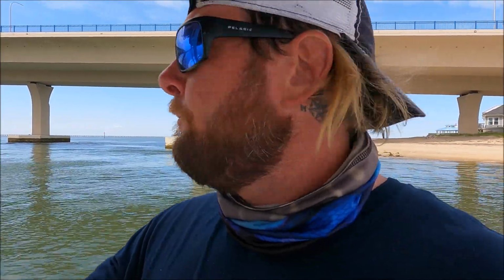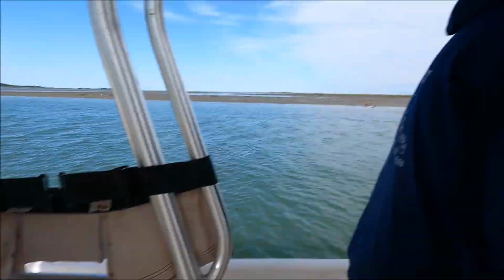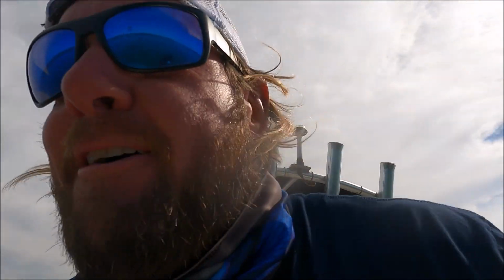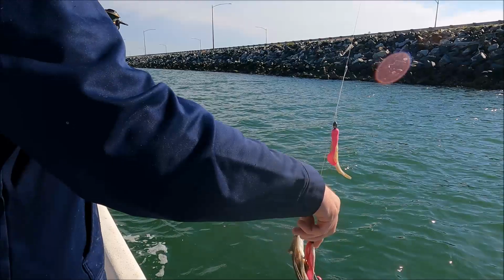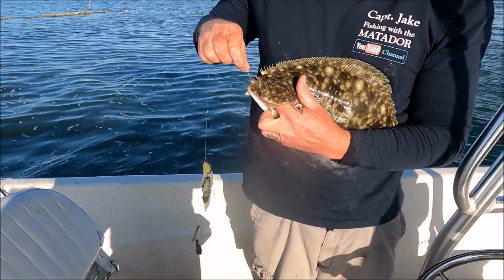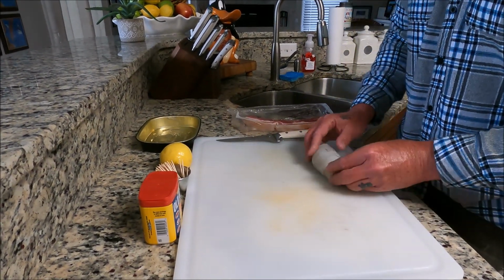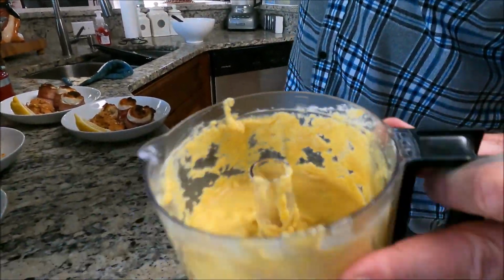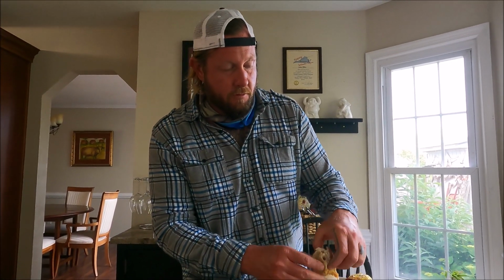How to catch 🎣FLOUNDER🐟! Virginia flounder fishing tips + DELICIOUS flounder recipe Catch Clean Cook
Filmed May 11, 2021 captain Jake goes fishing with his neighbor Sean for flounder on the Eastern Shore of Virginia near Fisherman's Island. Jake and Sean catch a really quick limit of flounder then Jake shows how to cook a recipe for bacon wrapped flounder stuffed with crabmeat and topped with hollandaise sauce. Weather conditions were 70 degrees, partly cloudy, and East winds 10mph. Water conditions were 65 degrees with appx 6 feet of visibility while fishing on an afternoon incoming tide. We slow trolled channel edges going with the current in depths of 6 to 10 feet and used tandem bucktail on 30 pound fluorocarbon rigs tipped with chartreuse 4" Berkley gulp swimming mullet and a killifish.